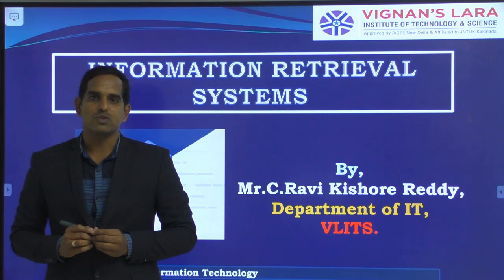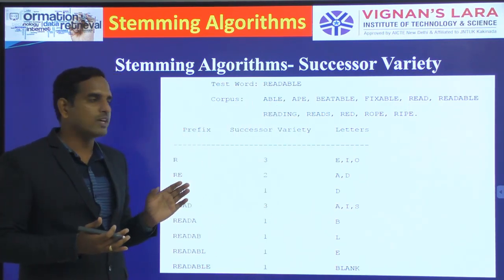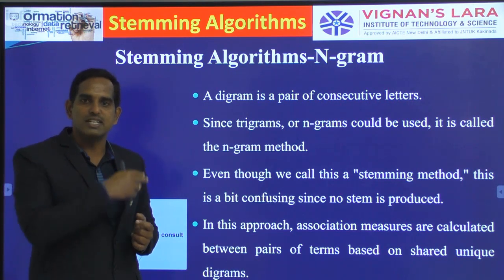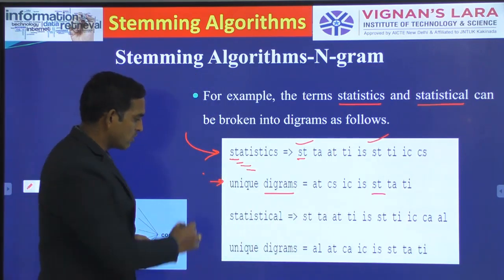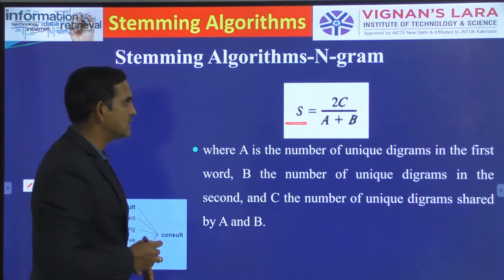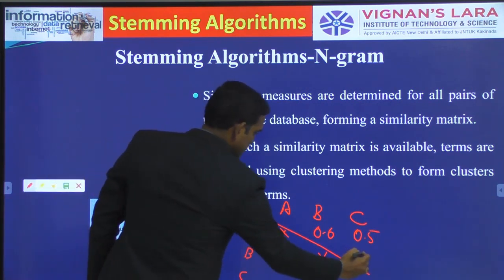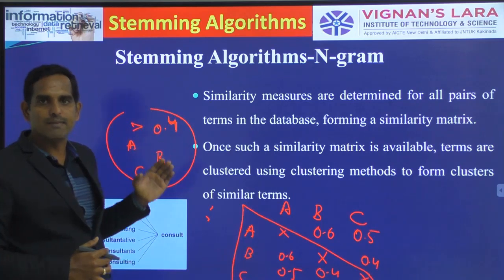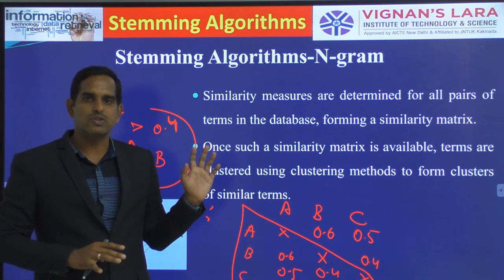N Gram Method 5-4